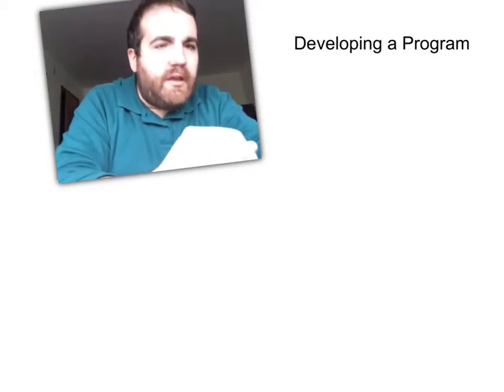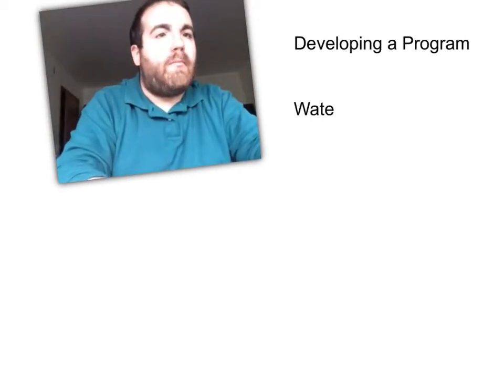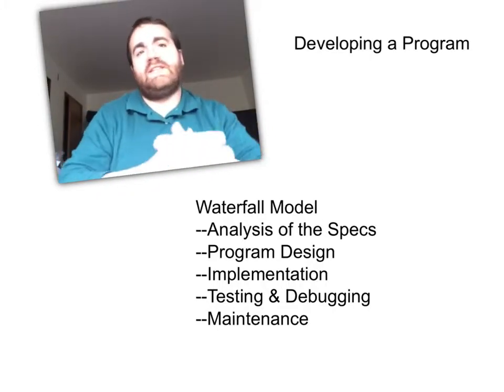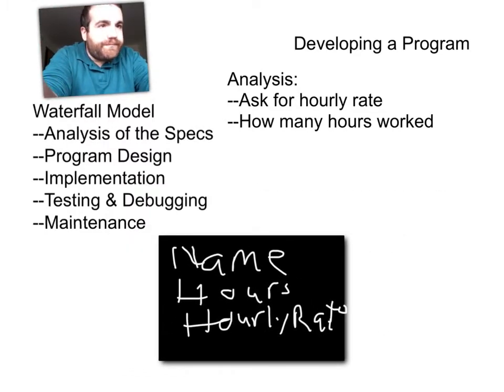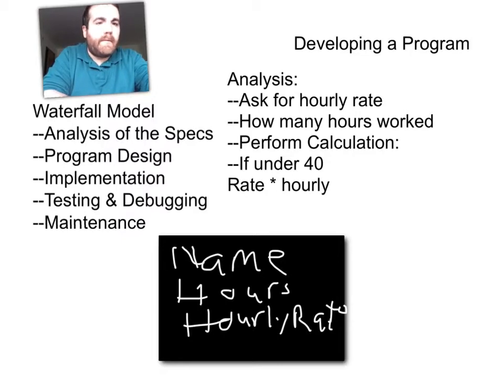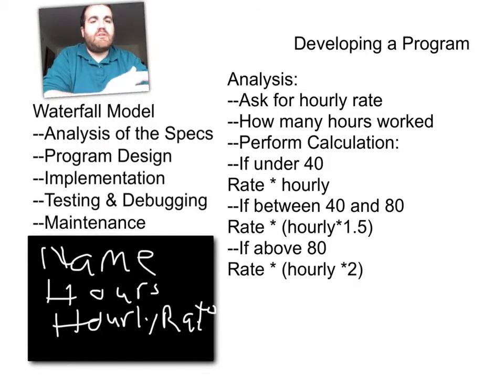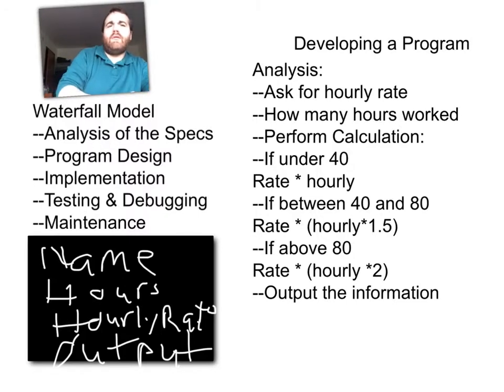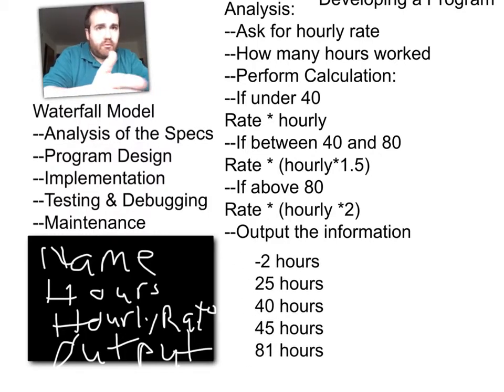Software Development Life Cycle